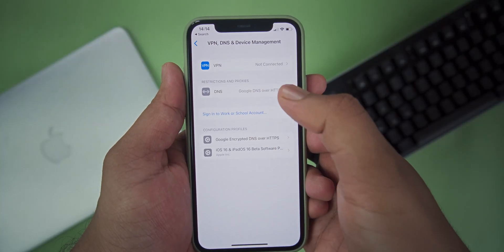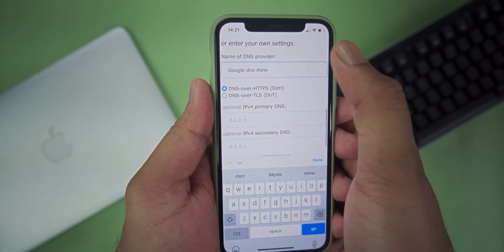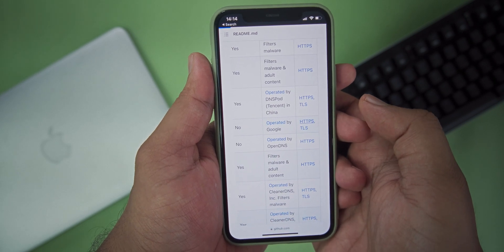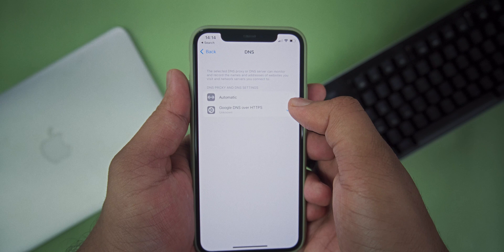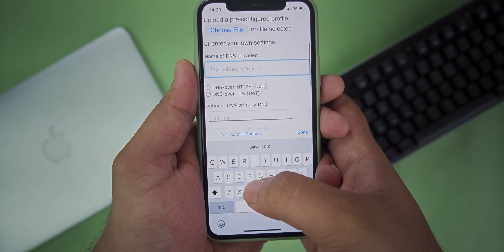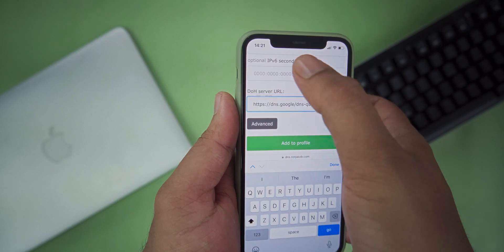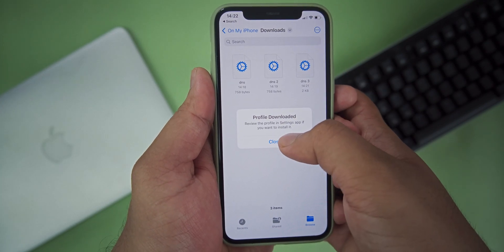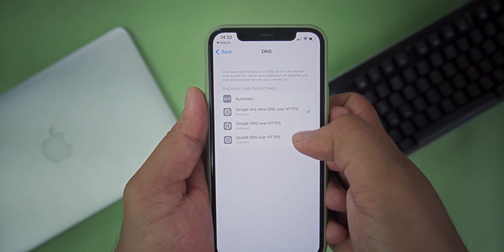How to use DNS in Mobile Data/Cellular connection- iPhone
- In this video, we will look at 2 methods to change the DNS of your iPhone's Mobile Data/Cellular Connection.

Timestamp:
0:00intro
0:52 Method #1 (Downloading DNS profile)
2:26 Method #2 (creating DNS profile)
5:03 outro